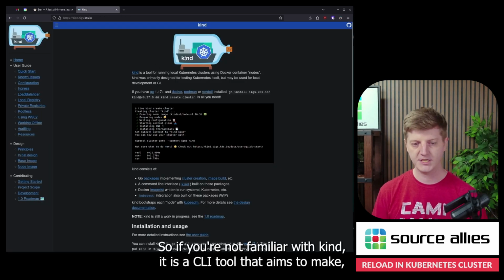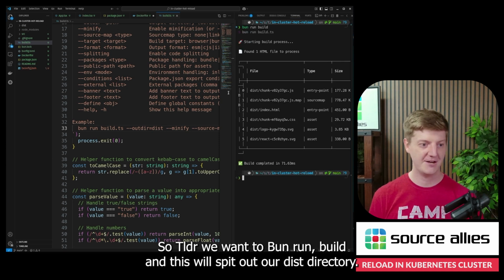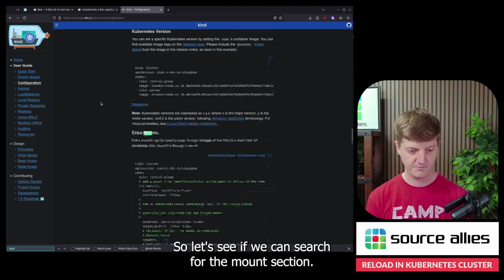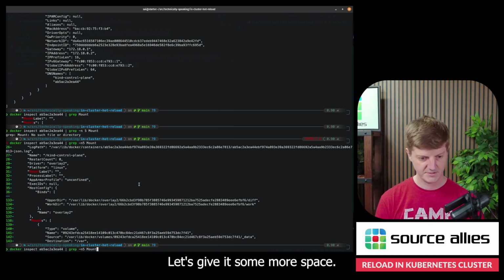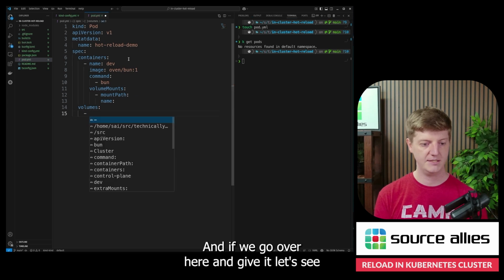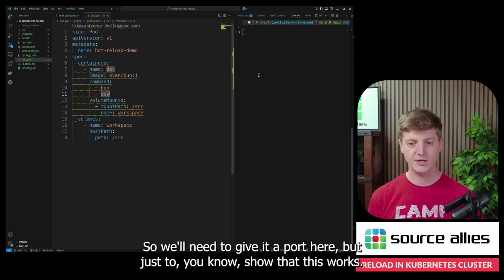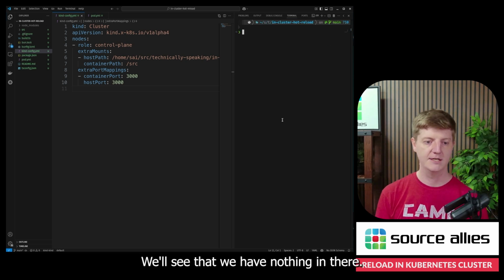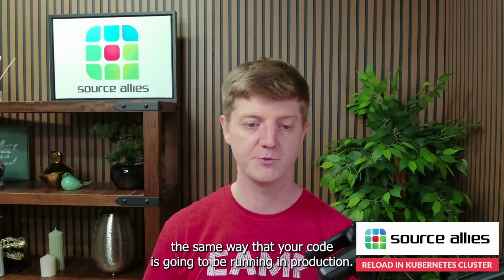Hot Reload In Kubernetes Cluster | Technically Speaking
'Technically Speaking' takes on Kubernetes! Hot reload inside Kubernetes? Yep, it can be done—and it’s a game changer if you're running your dev workflow directly in the cluster.

In this video, our teammate Erik walks through how to set it up so you can get fast feedback without stepping outside your Kubernetes environment. No more switching contexts between local and cluster—it’s all in one place, and it’s as close to production as it gets.

If you’ve been trying to keep dev and prod aligned without slowing yourself down, this is worth a look.